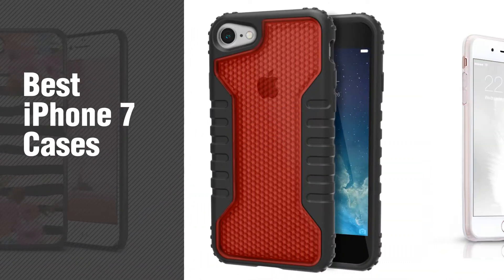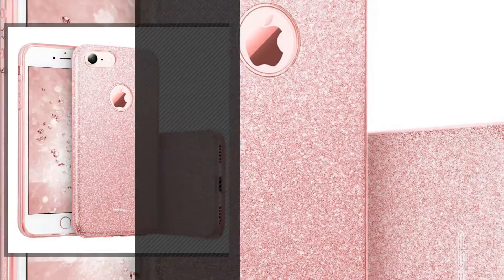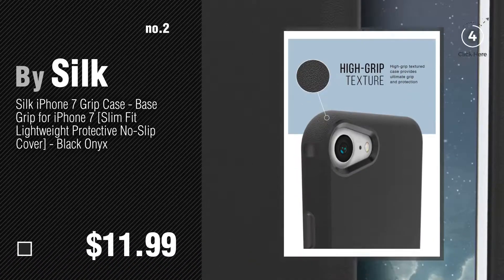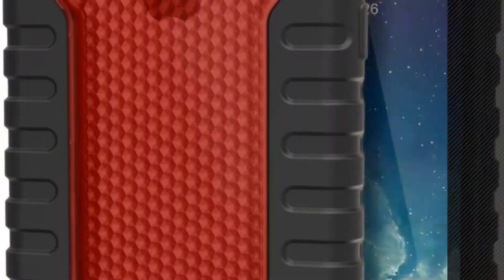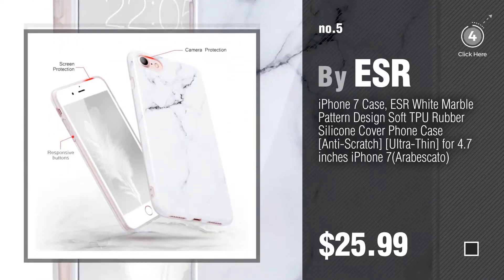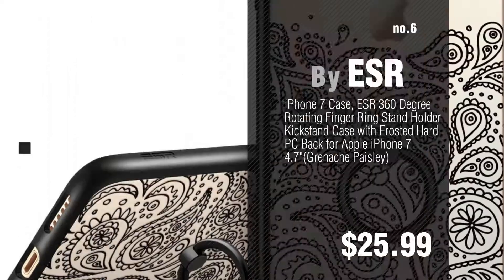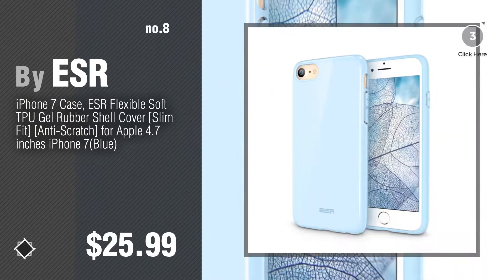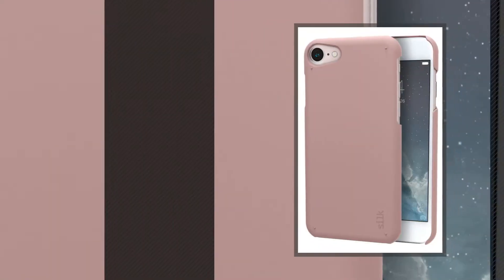Silk IPhone 7 Cases Collection // New & Popular 2017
Black Friday / Cyber Monday iPhone 7 Case, ESR Luxury Glitter Sparkle Bling Designer Case [Slim Fit, Hard Back Cover] by ESR

Black Friday / Cyber Monday Silk iPhone 7/8 Grip Case - Base Grip Lightweight Protective Slim Cover - Kung Fu Grip - by Silk

Black Friday / Cyber Monday iPhone 7 Case, ESR Black Matte Silicone Watercolor Painted Protective Case [Ultra by ESR

Black Friday / Cyber Monday Silk iPhone 7/8 Tough Case - SILK ARMOR Protective Rugged Grip Cover - "Guardzilla" - by Silk

Black Friday / Cyber Monday iPhone 7 Case, ESR White Marble Pattern Design Soft TPU Rubber Silicone Cover Phone Case by ESR

Black Friday / Cyber Monday iPhone 7 Case, ESR 360 Degree Rotating Finger Ring Stand Holder Kickstand Case with by ESR

Black Friday / Cyber Monday ESR iPhone 7 Case, iPhone 7 Retro Totem Series Clear with Datura Floral Pattern Designer by ESR